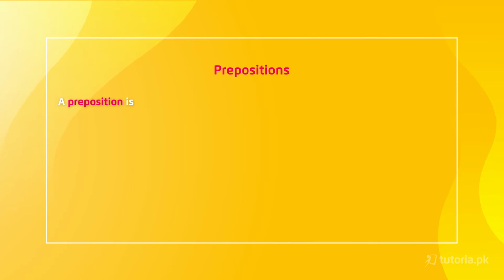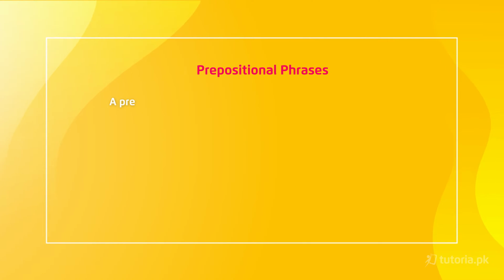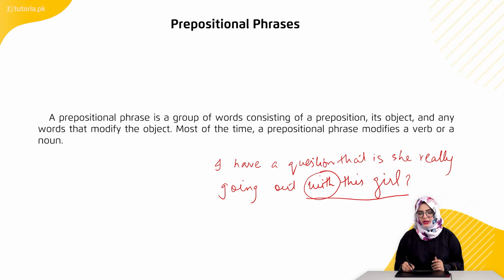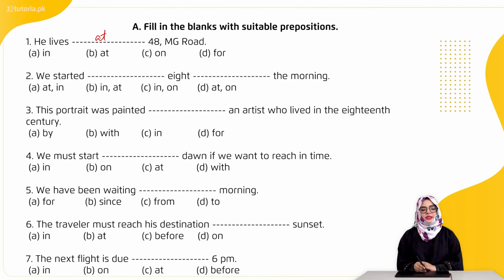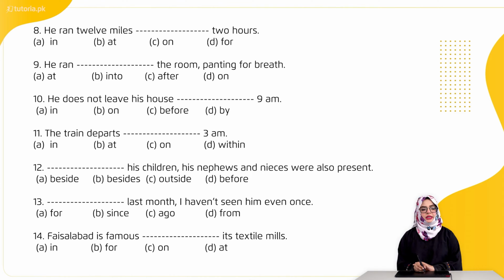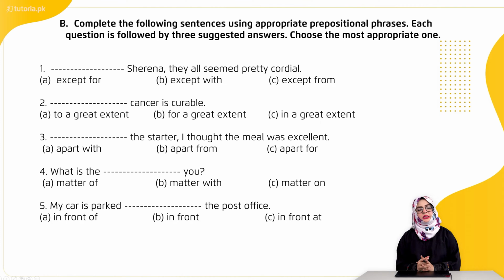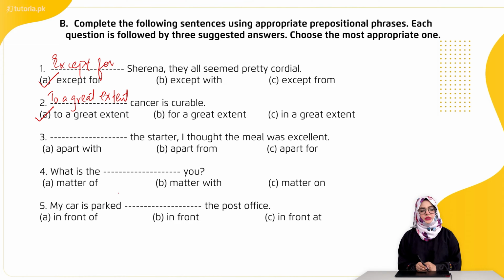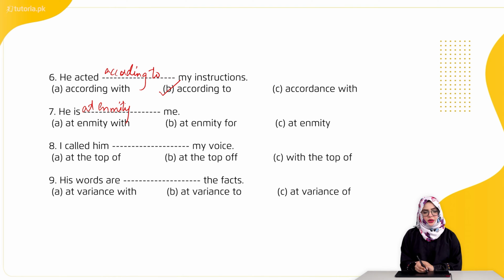English Class 11 | Chapter 19 | Book Exercise 19.2 | Exercises Related to Grammar | tutoria.pk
Let’s take a look at the Chapter 19 of English of Grade 11 “Drug Abuse in Youth of Pakistan”.

The central idea of the chapter ‘Drug Abuse in Youth of Pakistan’ is that the youth is becoming addicted to drugs due to various reasons such as academic pressure, over expectations of parents, the communication gap between parents and youth, and easy availability of drugs at educational institutions. In this Lesson, You will learn Paraphrasing, words meaning, reading comprehension, vocabulary and grammar.

In this video, you will study English Grade 11 Chapter 19 Topic 13 "Book Exercise 19.2 | Exercises Related to Grammar" by instructor Maha Anwar.